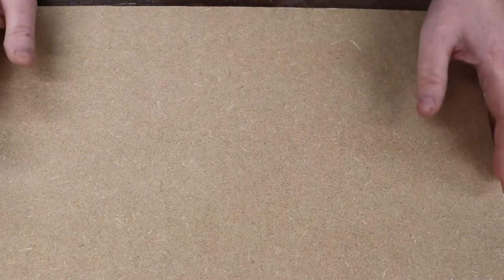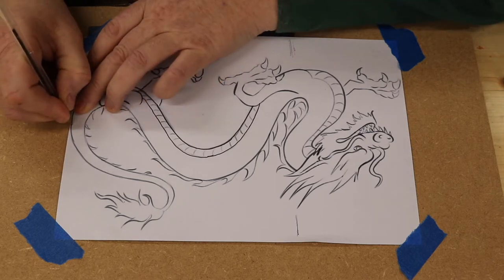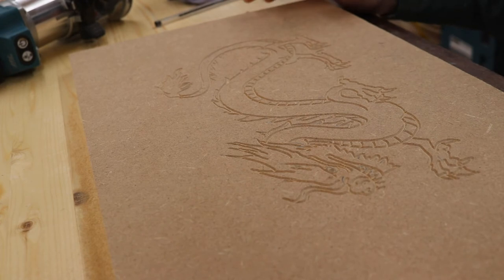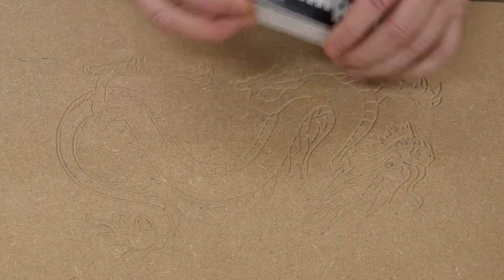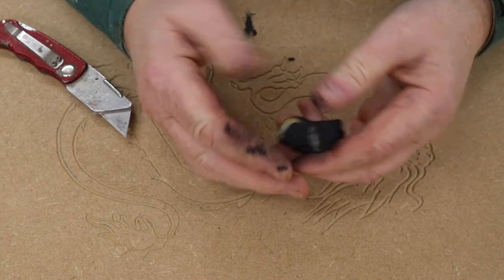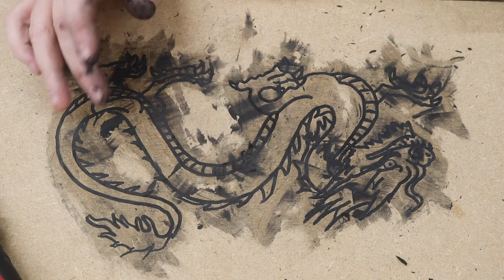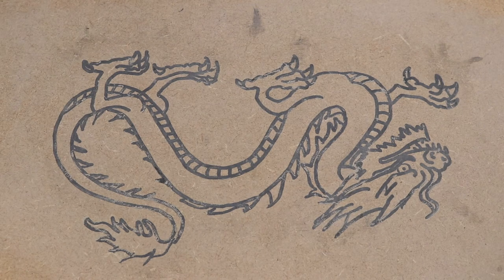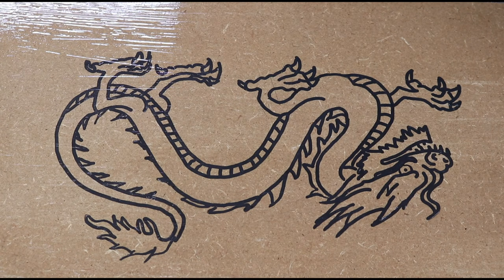Palm Router Drawing and Milliput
Draw a design with a router and fill rebate with Milliput epoxy putty.